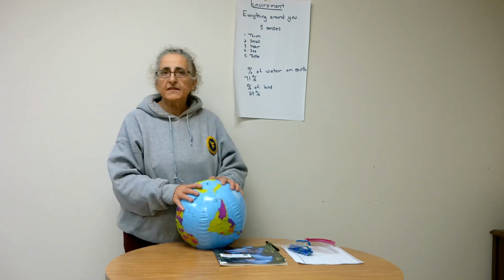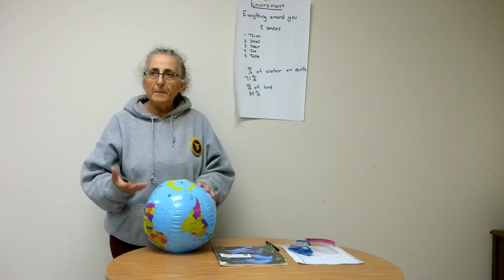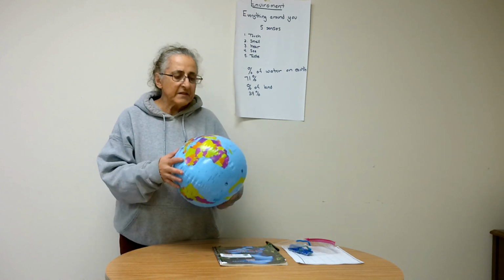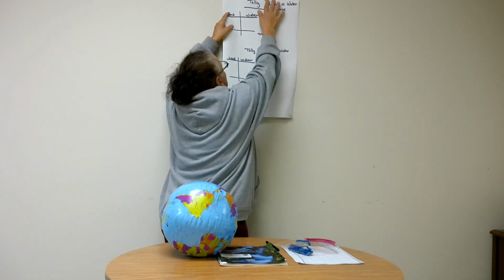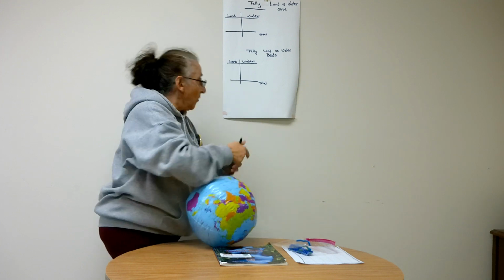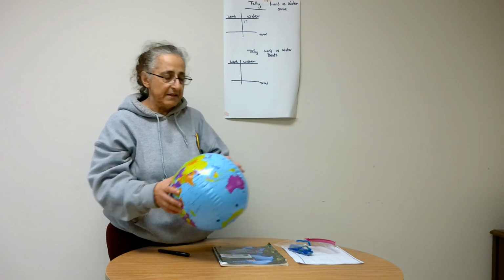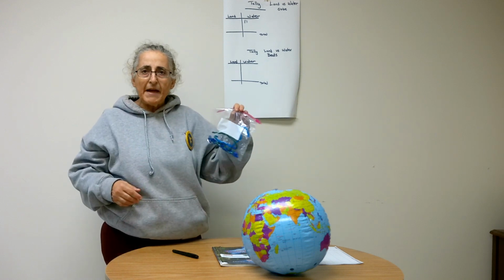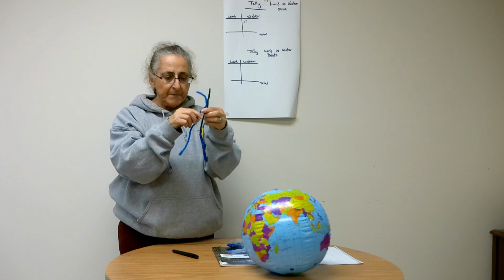Environmental Activities #9 - MoCo WVU Extension STEM Activities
Y230927#9 - Environmental Activities #9 - MoCo WVU Extension STEM Activities